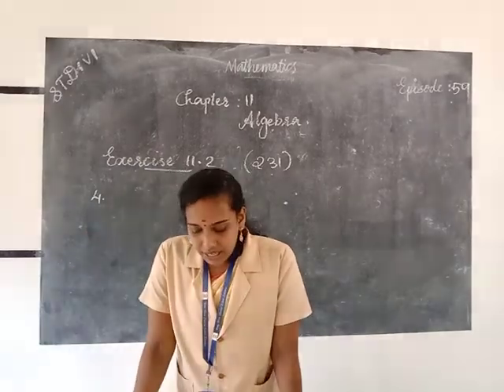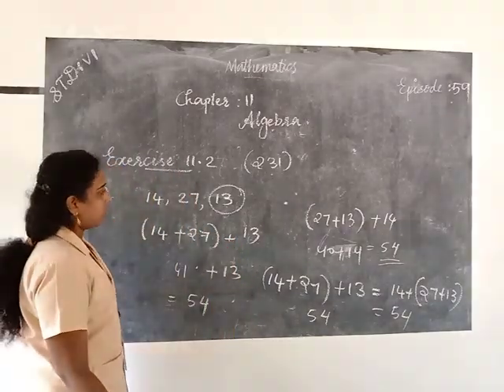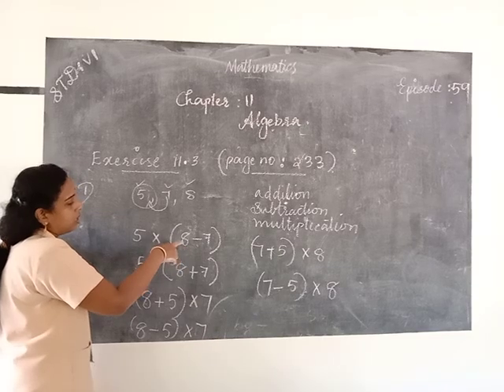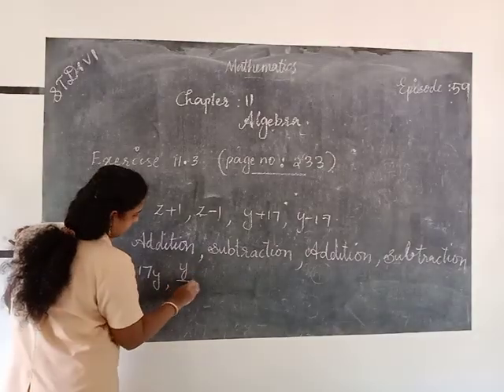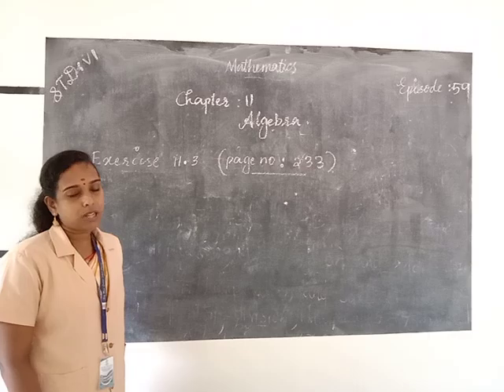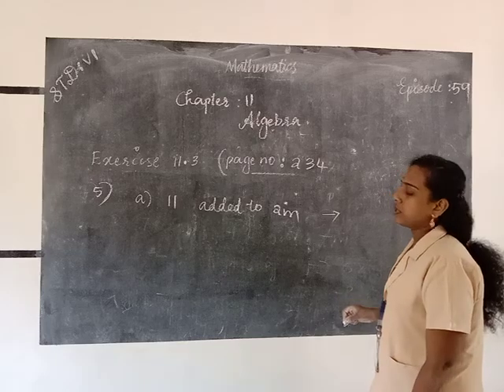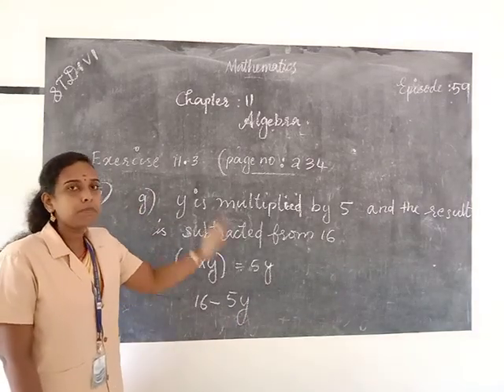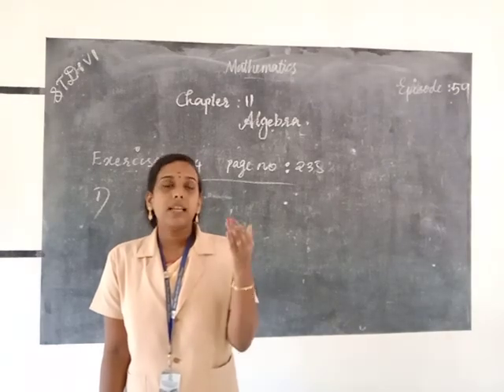HMCS CLASS VI MATHS EPISODE 59